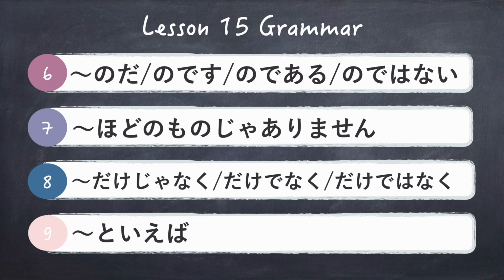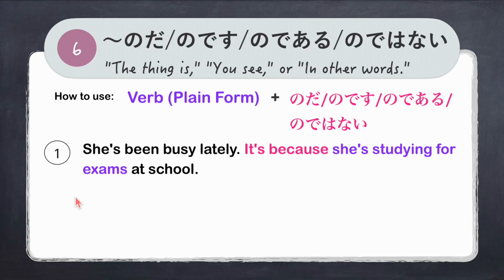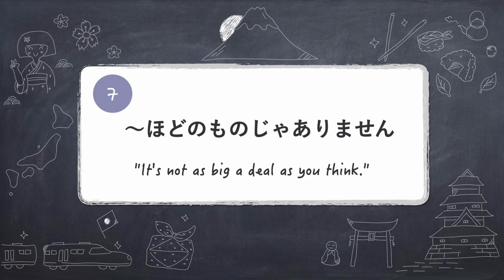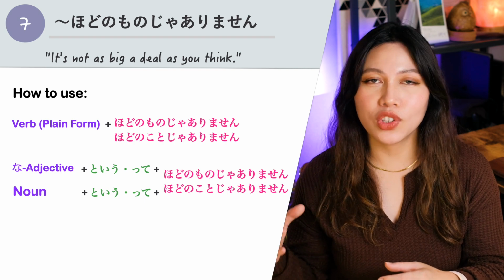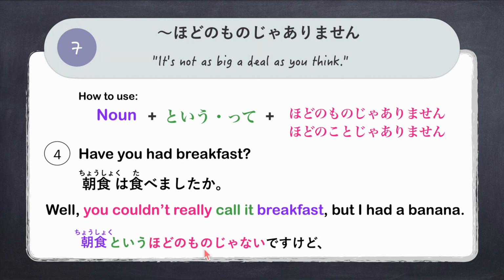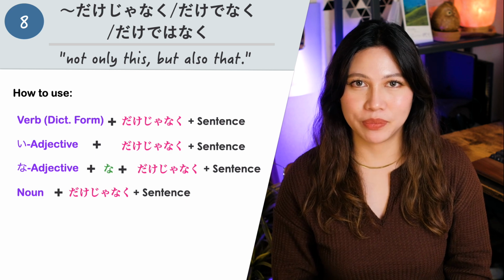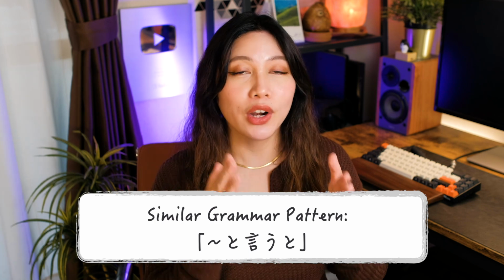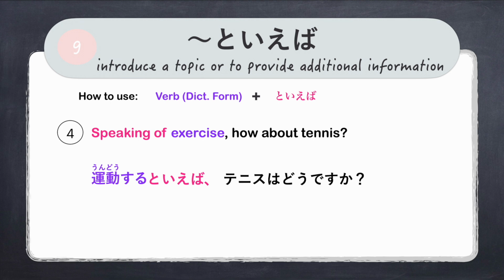Intermediate Japanese Lesson 15 Grammar (N3 JLPT) PART 2 Minna no Nihongo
//TIMESTAMP:
0:00 Intro
0:37 ～のだ/のです/のである/のではない
5:06 ～ほどのものじゃありません
10:46 ～だけじゃなく/だけでなく/だけではなく
13:37 ～といえば

//COME SAY KONNICHIWA!

I'm currently living in Japan and I use Japanese at work and daily life. I’m sharing what I’ve learned from my language school and through self-study. I'm not a native Japanese speaker nor am I a licensed Japanese language teacher. I’ve passed the JLPT N3 exam and am planning to take the JLPT N2 test in the future. So if you find any mistakes, feel free to let know so that we can all learn together. Thank you!